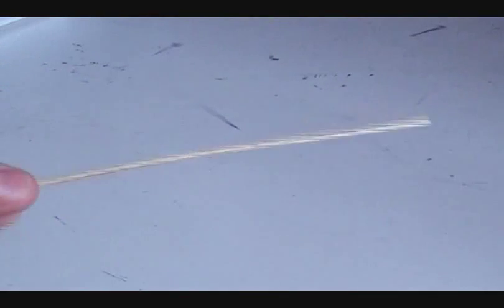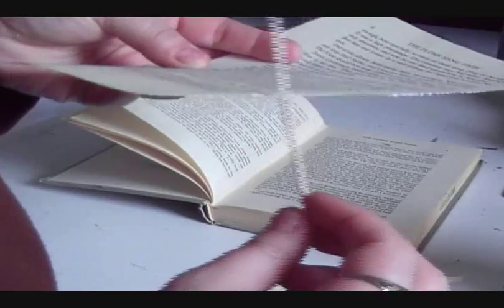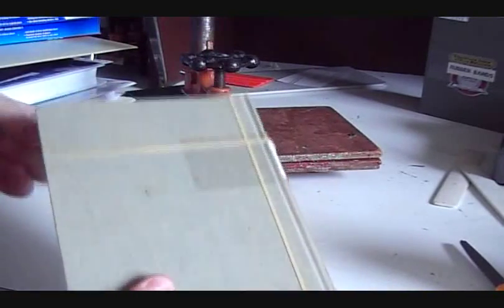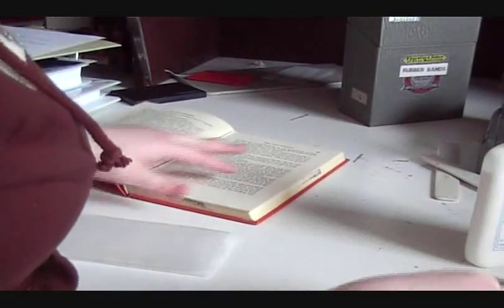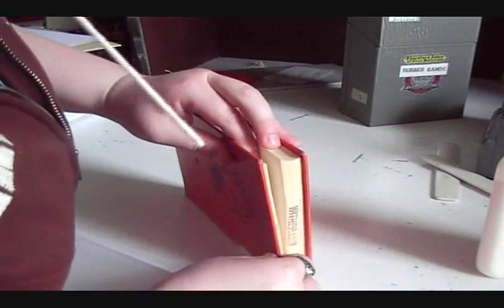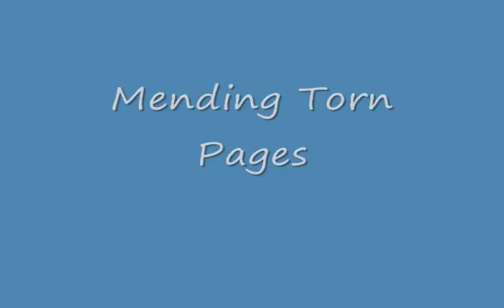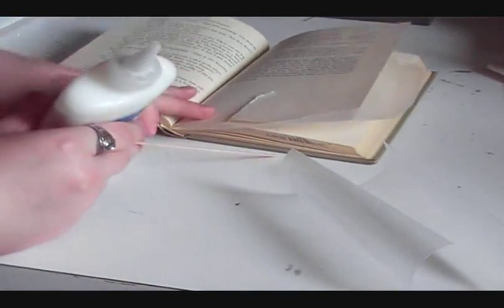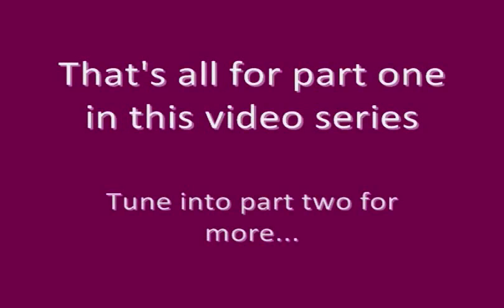Mending and Repairing Books Part One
in this video, i go over some of the easier repairs that can be done to books. I go over tipping in a page, tipping in a signature and mending a tear.